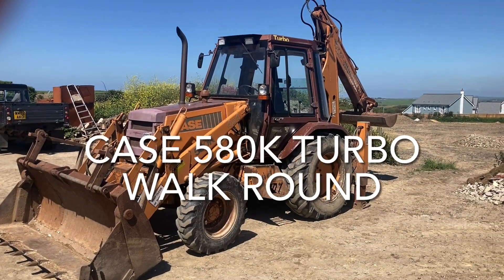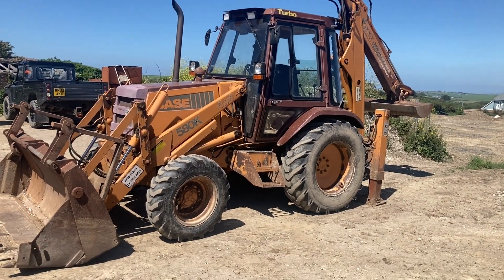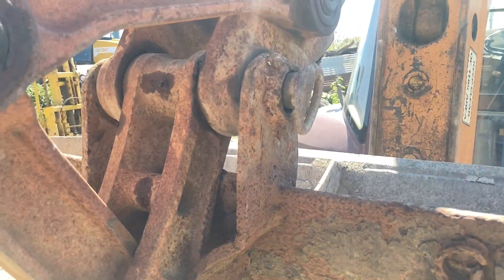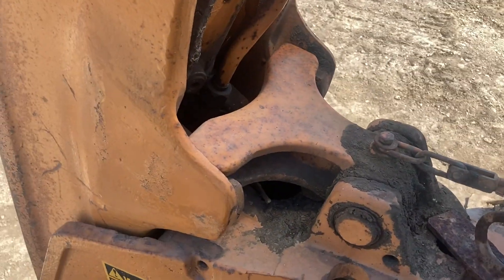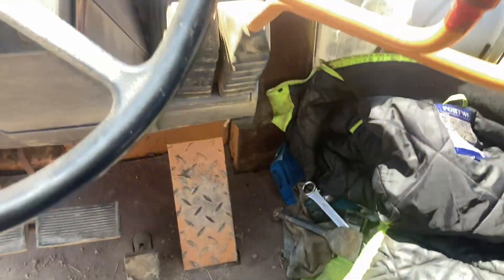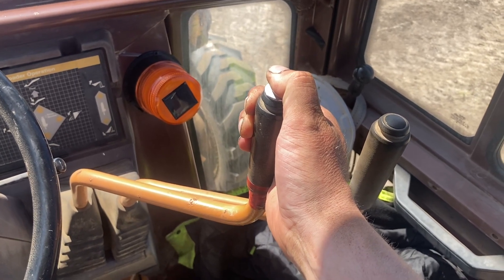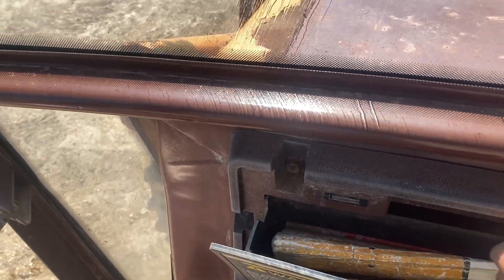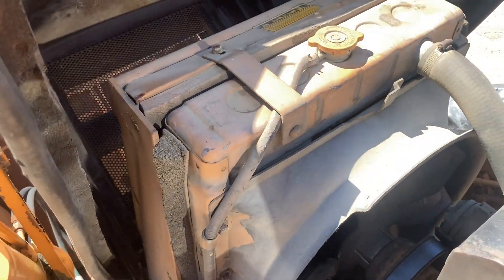Case 580k Turbo walk round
Hi All just a short video showing our classic case wheeled digger which we as a back up machine when needed